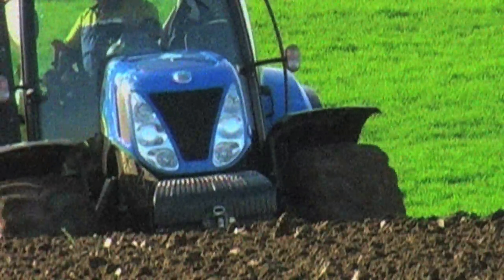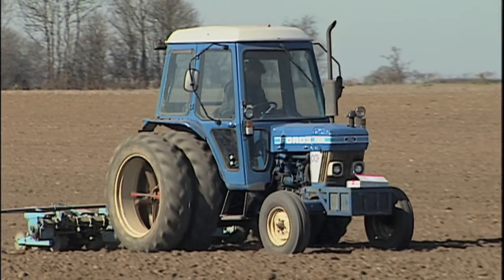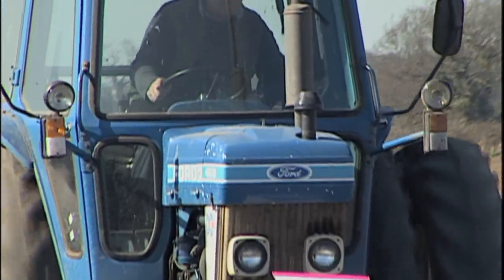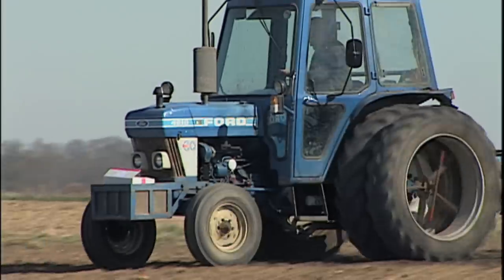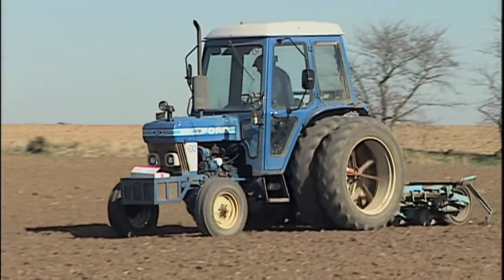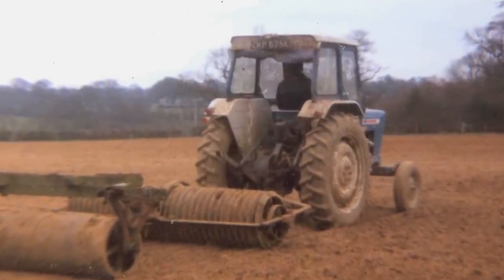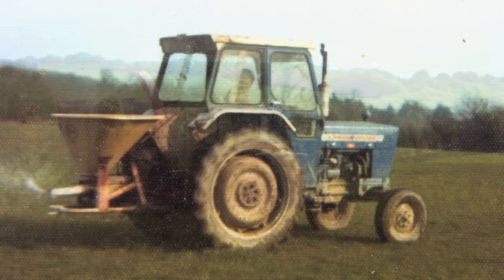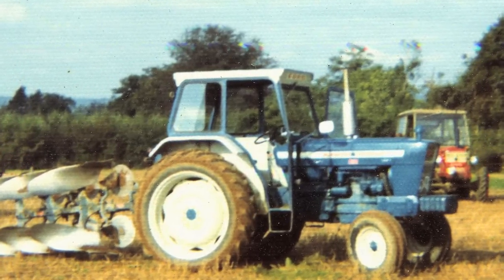The Classic Guide to Ford Tractors - vol. 3 New Horizons (Trailer for DVD)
With the dawn of the eighties came the birth of a brand new range of tractors for a Ford company at the height of their popularity, the unmistakeable 10 Series. Their comprehensive line-up kept the Ford brand at the forefront of both tractor design and technology. In 1985 Ford’s successful and dependable range was updated into the new Force II Series pioneering the stylish Super Q cab, firmly establishing it as a force to be reckoned with in the agricultural world.

The success of these beasts of the field gave rise to the commanding presence of the Generation III models in 1989, leading the way in the emergence of electronics. As the eighties gave way to the nineties wholesale changes were on the horizon, when in 1991 Ford Tractor Operations were taken over by an ever-expanding Fiat company.

In this informative programme we learn how their union paved the way for abundant transformation, during the nineties the Fiatagri and Ford tractor lines became progressively integrated with the 40 and 60 Series. Unified under the all embracing trade name of New Holland, these giants of manufacture created powerful, reliable machines that became increasingly sophisticated, as revolutionary computers began to make their presence felt in modern tractor operating systems. The ambitious Fiat, hungry for further dominance acquired Case IH in 1999 and formed Case New Holland – things would never be the same again!

New Horizons charts this amazing story from the birth of the 10 Series right through to the last years of the Ford brand name and its amalgamation into the New Holland era. We bring the majestic Ford tractor story right up to date through fantastic footage of Ford and New Holland machines out in the fields during this illustrious and exciting time as the famous blue tractors embraced a completely New Horizon!